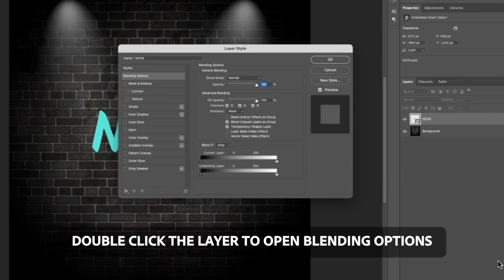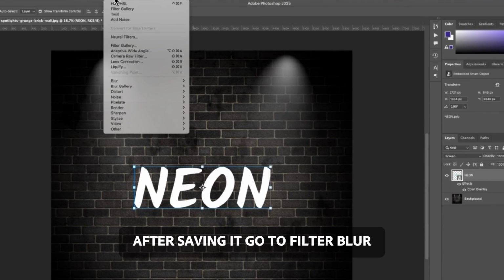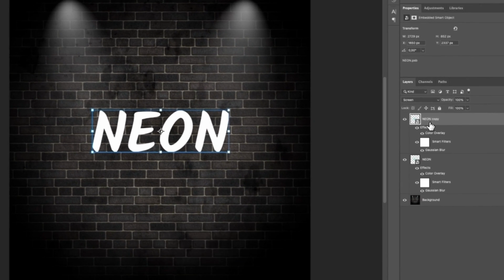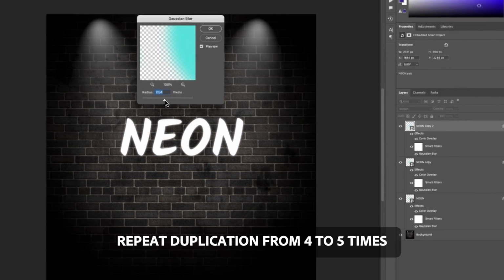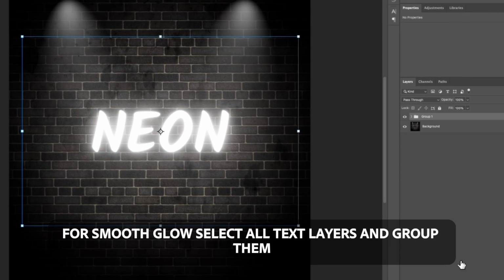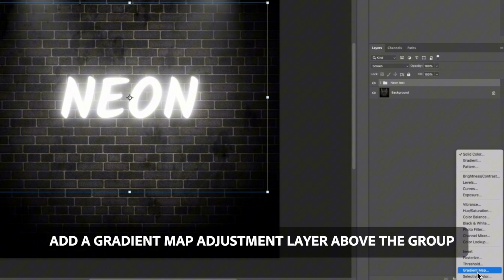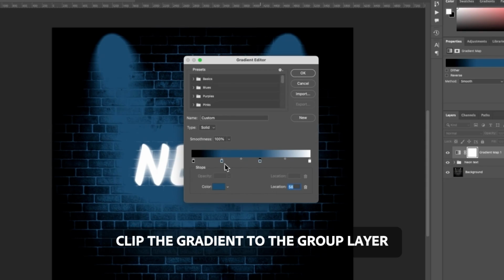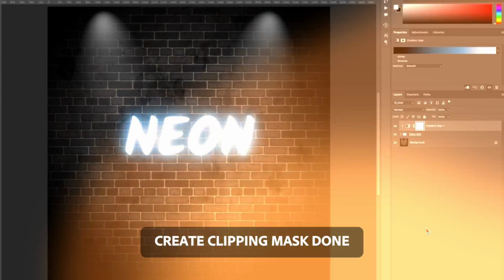How to Add Neon Glow Effect to Photos | Easy Photoshop Tutorial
Want to make your photos pop with a glowing neon effect?  In this step-by-step tutorial, you'll learn how to add a neon glow effect to any photo using simple steps in Photoshop. Perfect for Instagram posts, thumbnails, flyers or digital art!

Whether you're a beginner or a pro, this Photoshop tutorial shows you how to add neon effect to your photos which is easy to follow and requires no plugins or advanced software.

✅ What You’ll Learn:

How to create neon outlines and glow
Best tools for neon photo editing
Tips for realistic lighting and shadows

Read more on - How to create a neon effect using Adobe Photoshop